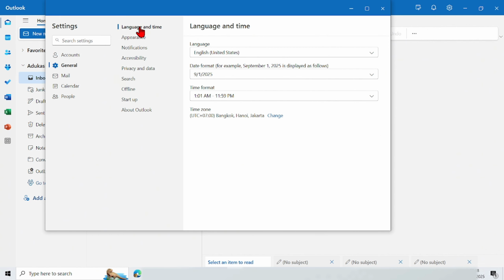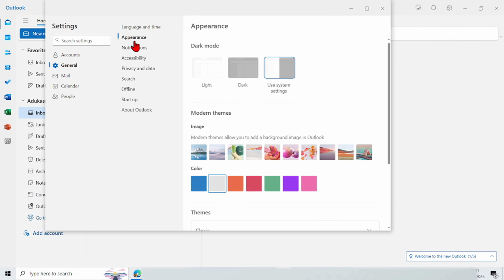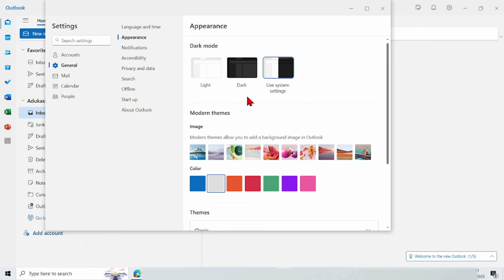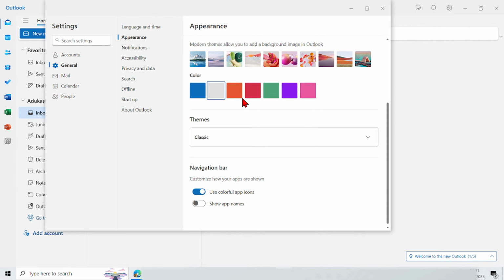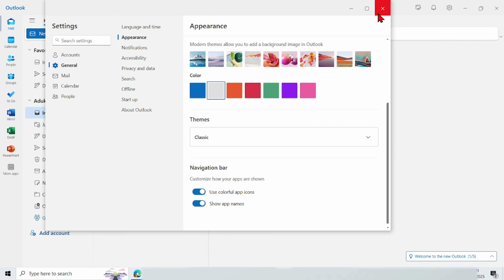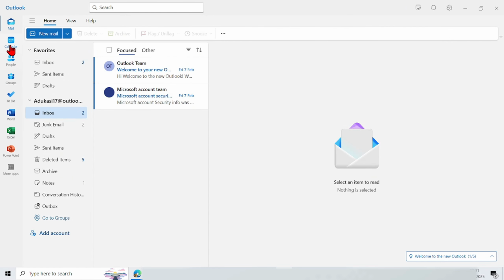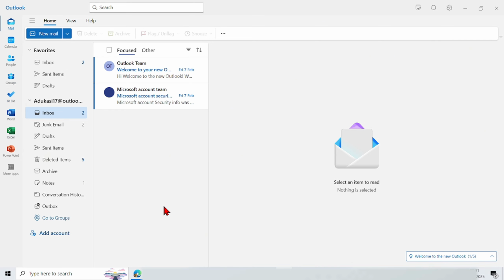How To Show App Names Naviagtion Bar Microsoft Outlook In Computer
how to show app names navigation bar microsoft outlook in computer.

*this video is related to the search:
how to show app names navigation bar outlook in computer
how to show app names navigation bar microsoft outlook
show app names navigation bar microsoft outlook in computer
show app names navigation bar outlook
microsoft outlook